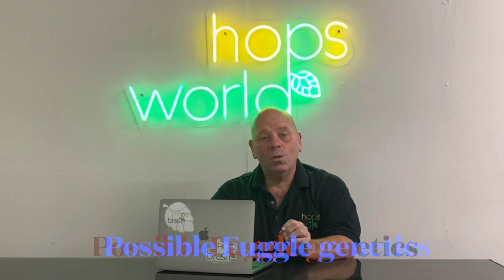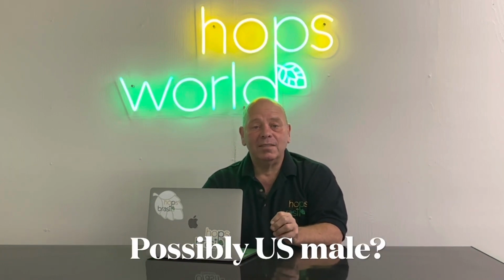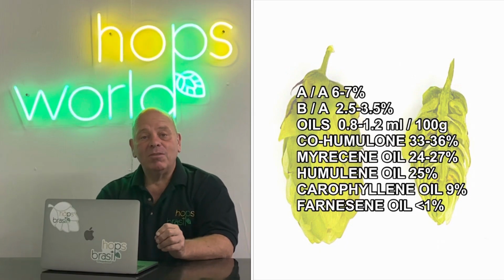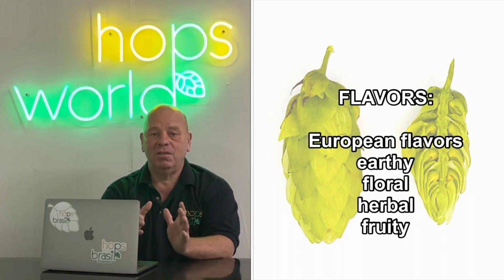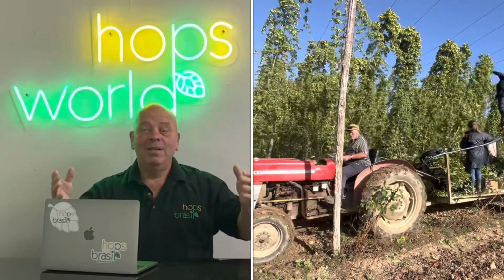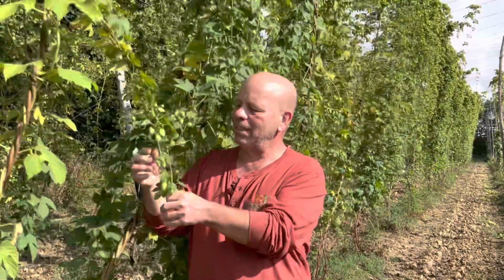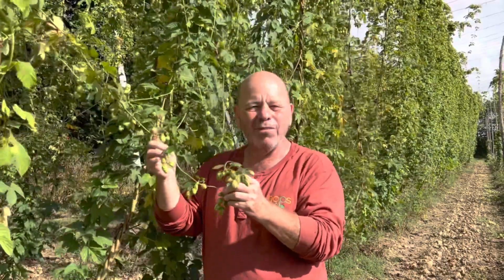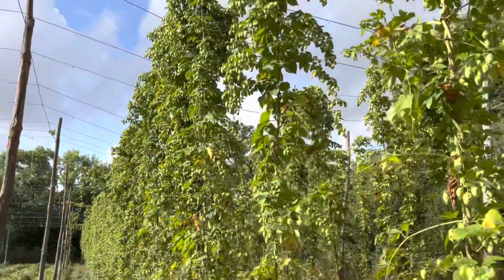WHITBREAD GOLDING VARIETY- HOPS WORLD TIP 126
WHITBREAD GOLDING VARIETY

All about this wonderful English hops!  From it’s genetics and history to Alpha and Beta acids!

Flavors, substitutes, beers that use, production!

Then we visit a real commercial hops farm in England and show WGV growing !!!

At the end, we have detailed info and close up pics for ID purposes.